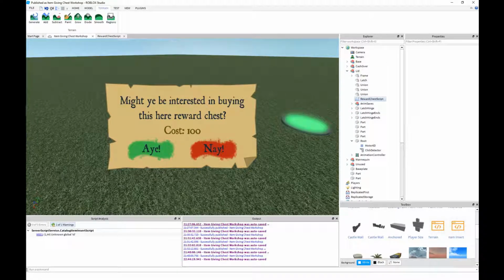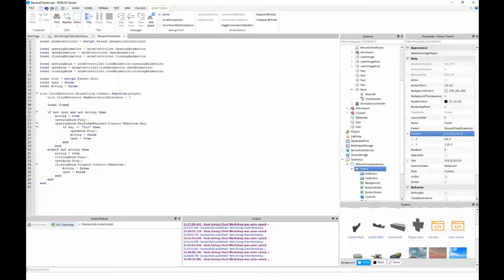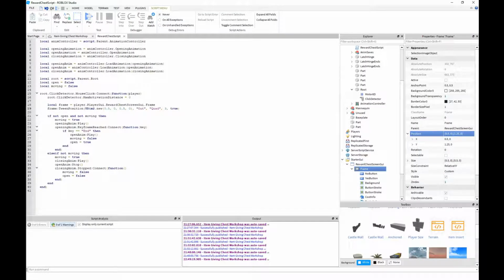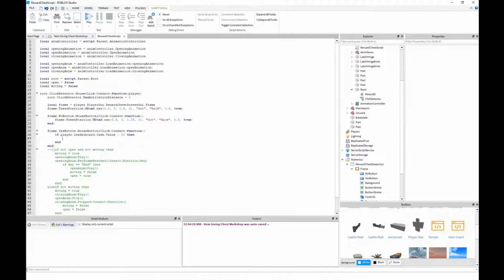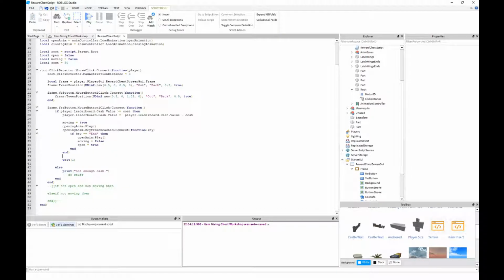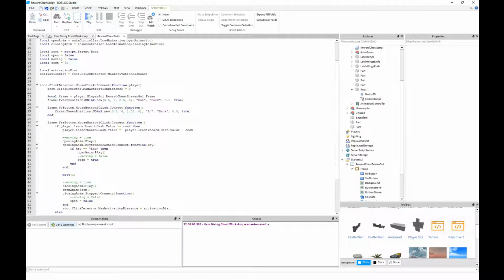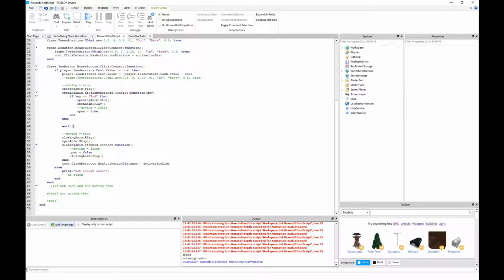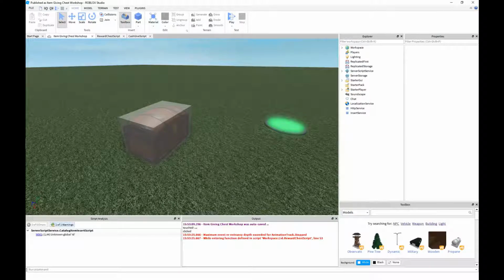Scripting UI in Roblox